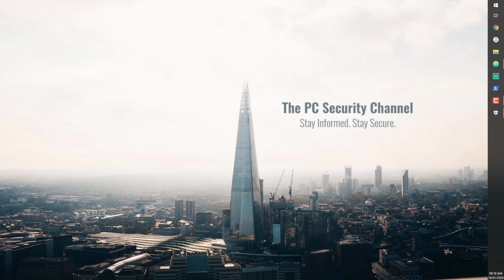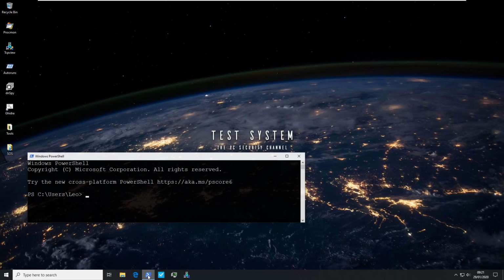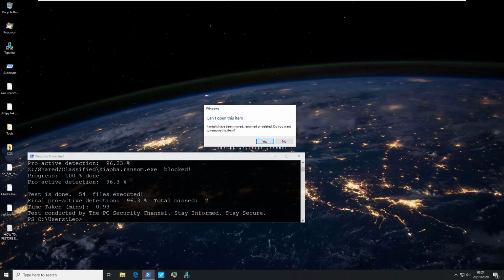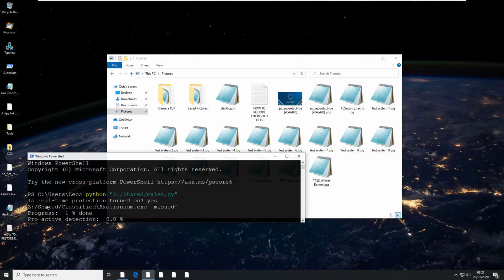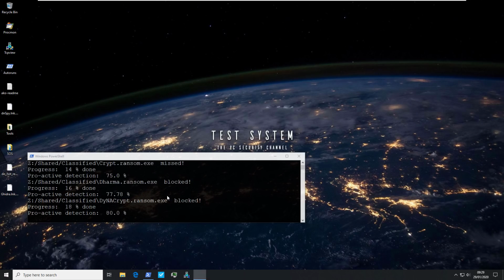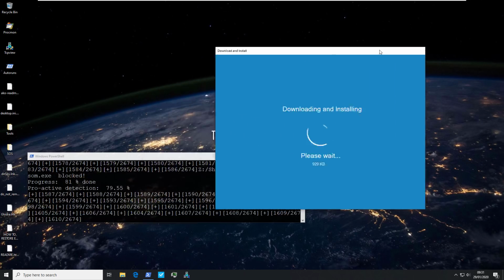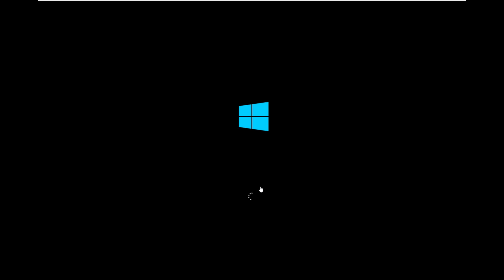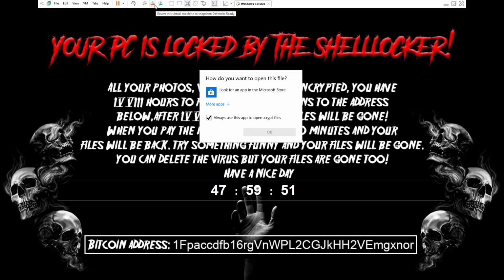Windows Defender vs Ransomware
Windows Defender vs Ransomware: How well does the free antivirus with Microsoft Windows 10 fare against this type of malware. This video is a comprehensive test with a wide range of ransomware including threats like WannaCry and Petya.

⭐️Want us involved in the cybersecurity of your business?